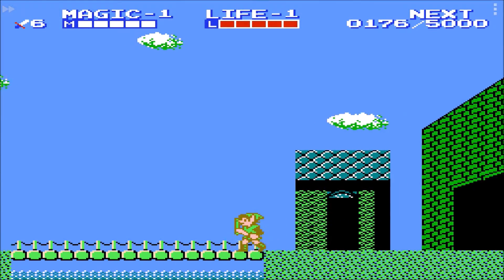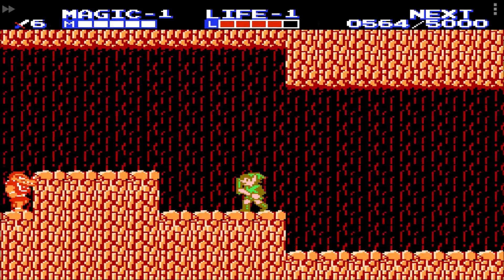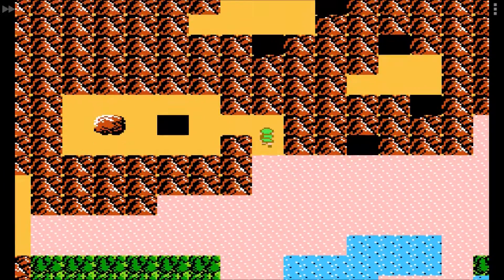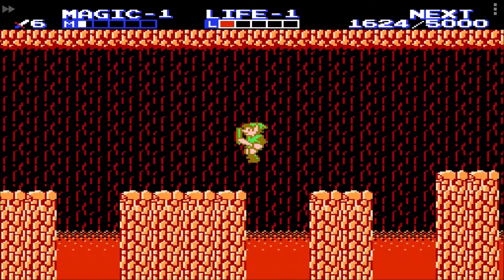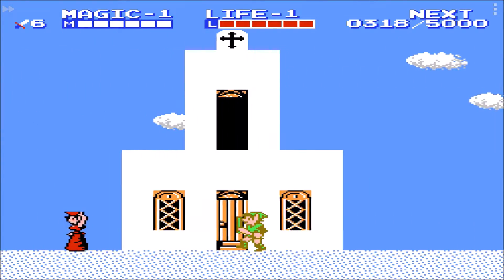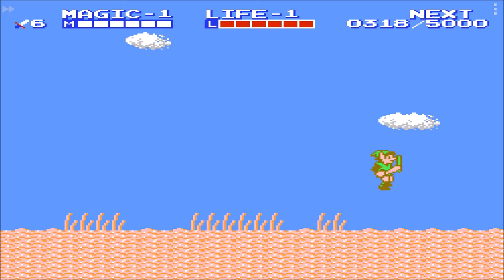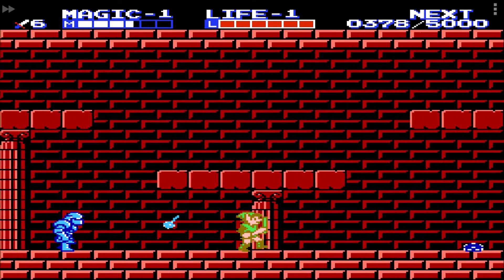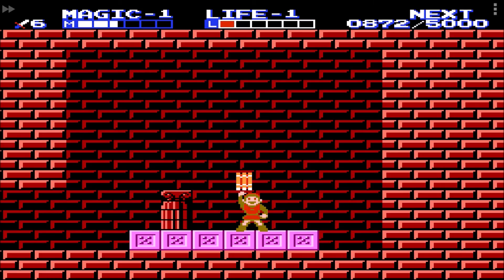Life & Magic at Level 1 - Zelda II: Adventure of Link - NES Guide - Part 3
In-depth walkthrough guide on how to beat Zelda II: The Adventure of Link on NES, without leveling up Life and Magic. Zelda 2 is regarded as a very difficult NES game, so what if you make it even harder on yourself? In this playthrough I show you how to survive this challenge by reviewing the mechanics and providing you with tips and strategies for all palaces, getting the hammer, defeating enemies and bosses. Not a speedrun of course. OST.